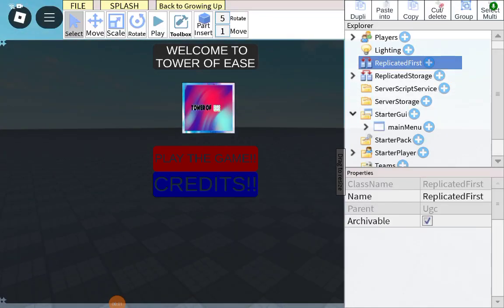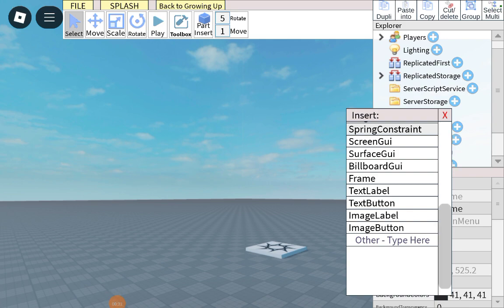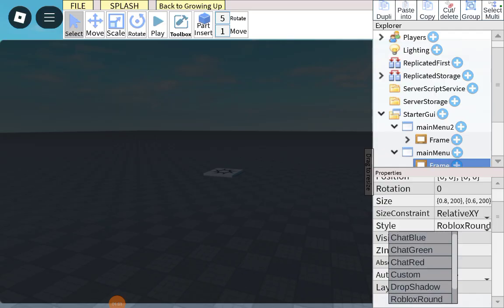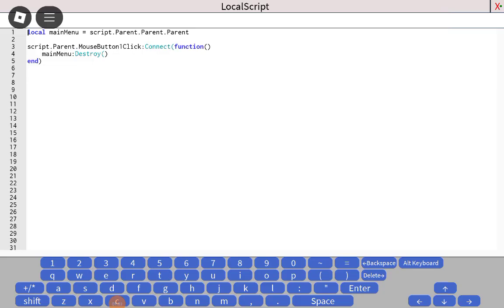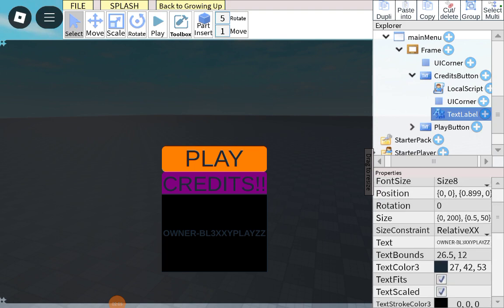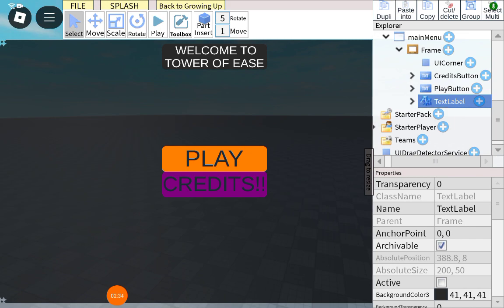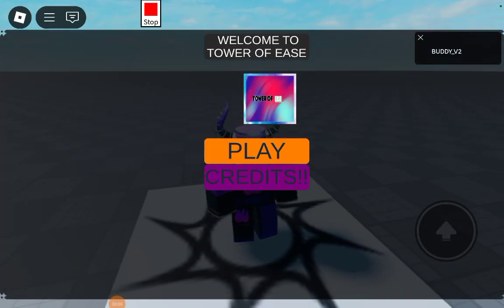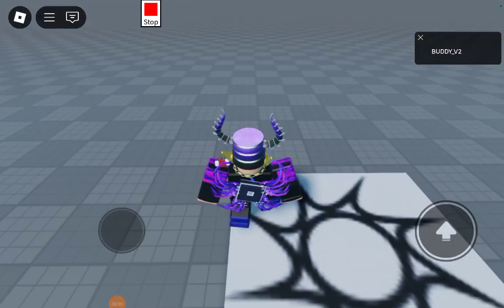How to Make a Modern Main Menu In Studio Lite [MOBILE]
1st script: [Play button]

local mainMenu = script.Parent.Parent.Parent

script.Parent.MouseButton1Click:Connect(function()
    mainMenu:Destroy()
end)

2nd script:[credits]

script.Parent.MouseButton1Click:Connect(function()
    script.Parent.TextLabel.Visible = not script.Parent.TextLabel.Visible
end)